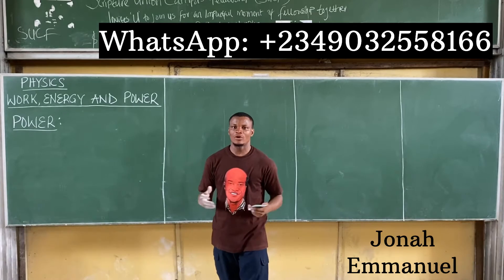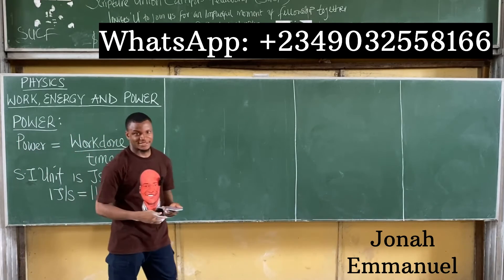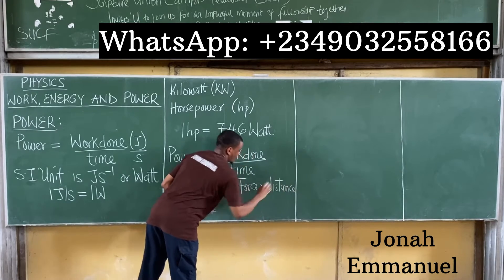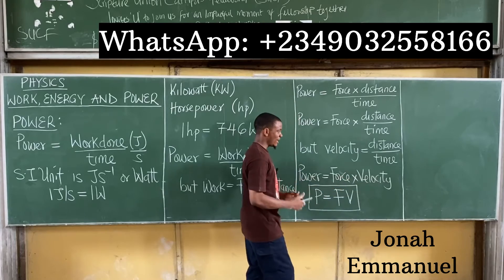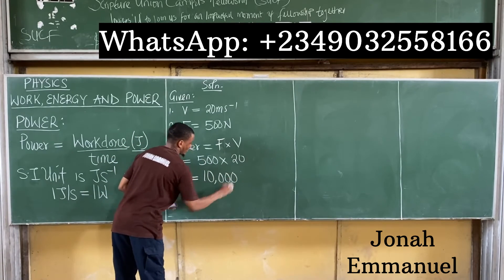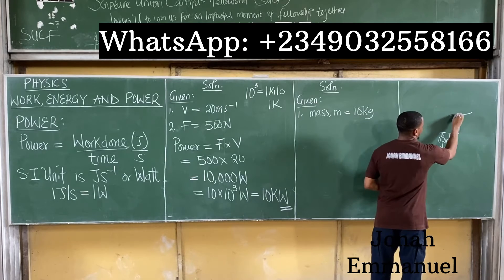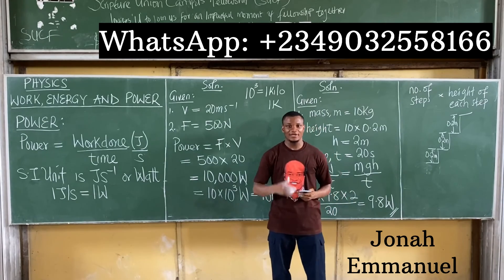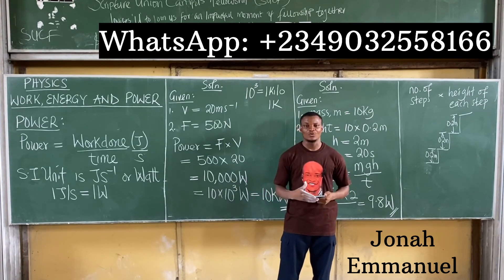Power (Definition, Formula, Types and Examples) | Work, Energy and Power 3 | Physics tutorial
This video gives a complete explanation of WORK, ENERGY AND POWER Physics full tutorial video. In this video you’ll learn the concepts and ideas of WORK, ENERGY AND POWER Physics full tutorial video. This physics tutorial gives you a good understanding of all you need to know about WORK, ENERGY AND POWER physics full tutorial video.